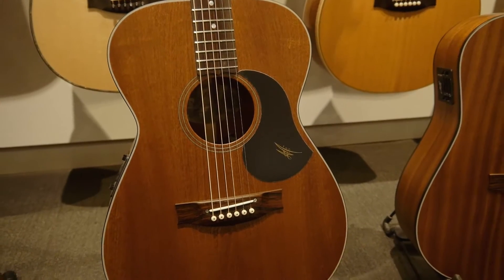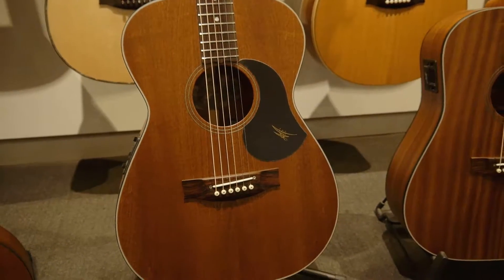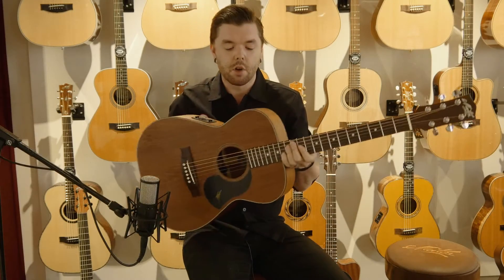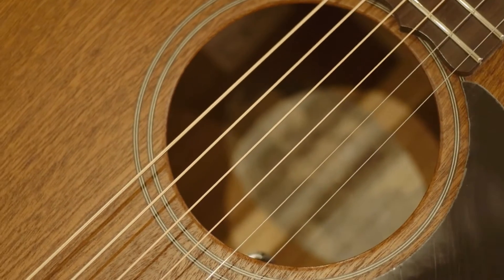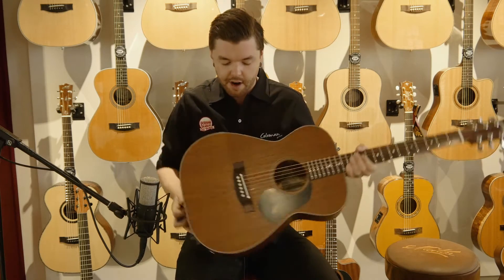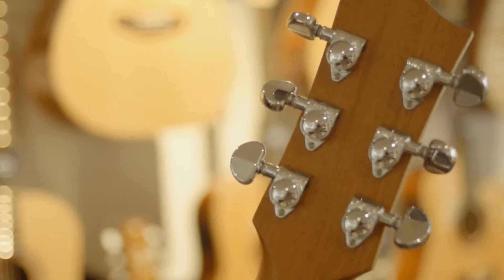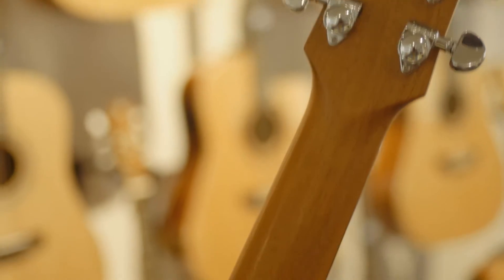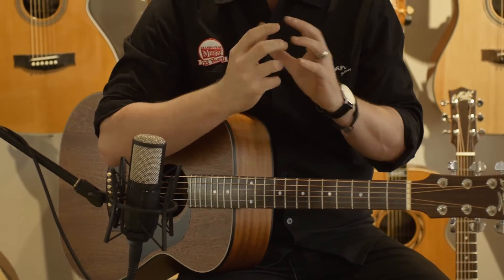The Maton M-Series M808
We were recently invited to the Maton factory to check out their new M series guitars. In this video we take a closer listen to the M808.